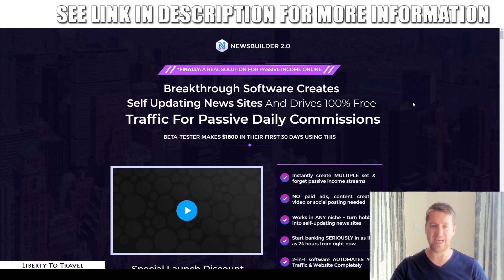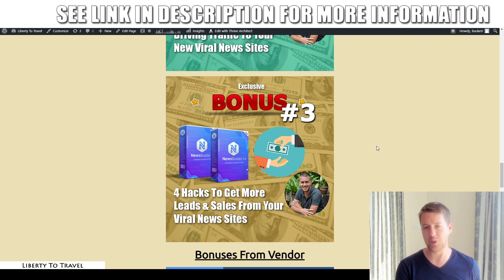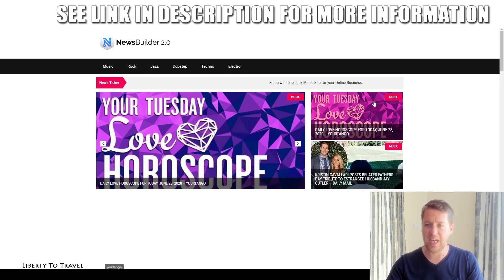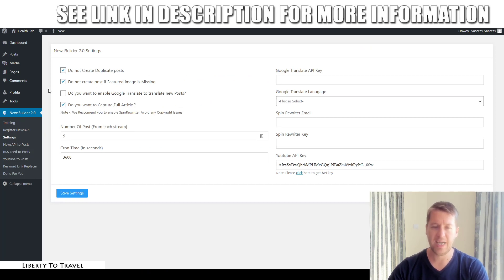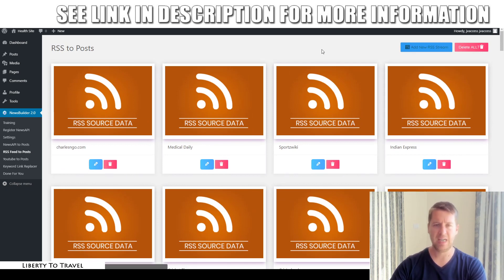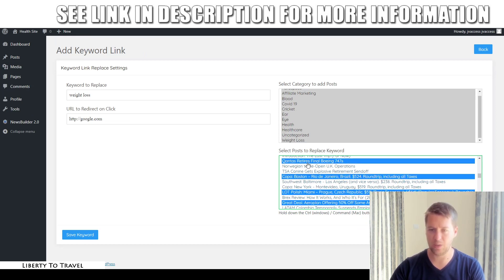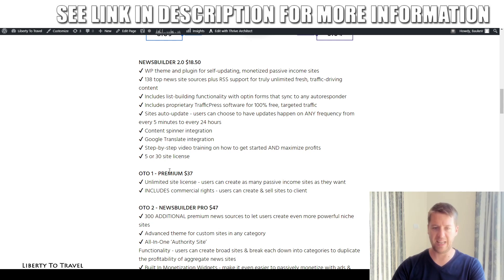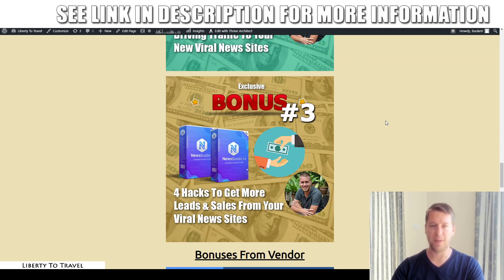NewsBuilder 2.0 Review - 🛑 STOP 🛑 The Truth Revealed In This 📽 NewsBuilder REVIEW 👈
See what's in the member's area in this NewsBuilder 2.0 Review.
I will show you how I would use NewsBuilder 2.0 and how it can make you money.

Here's What You Can Expect Inside NewsBuilder 2.0:

It includes a WordPress plugin and theme to automatically create you monetized, self-updating NEWS sites - no tech skills required
A PROVEN cloud-based traffic software that gets targeted visitors to your NEWS sites 24/7 - without paying for ads ...
With step-by-step video guides to have your profitable NEWS sites up & running in minutes